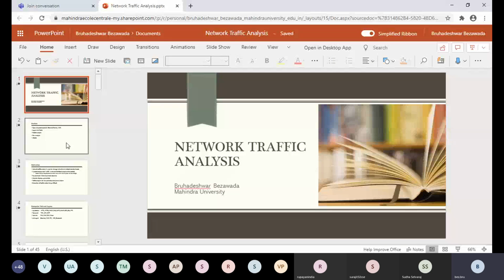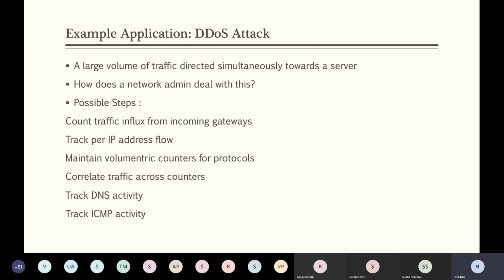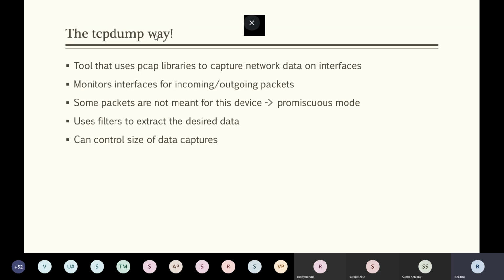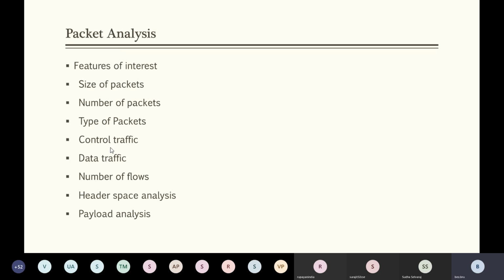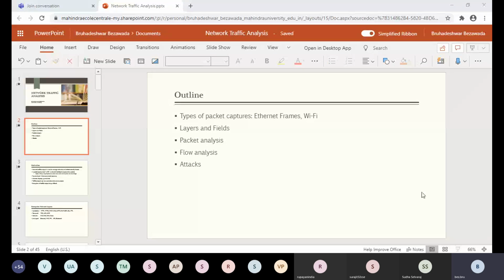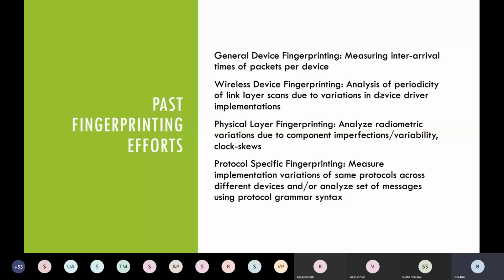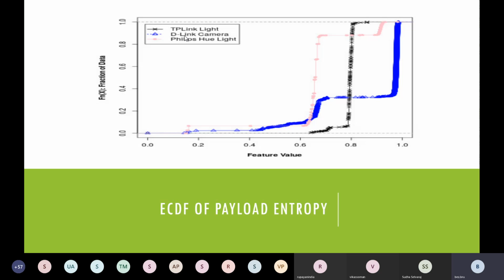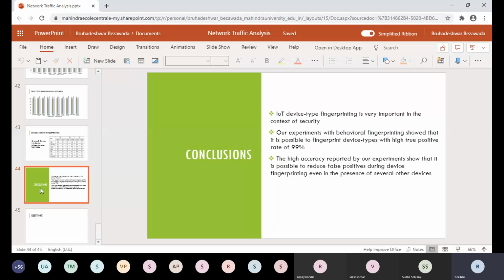Network Traffic analysis